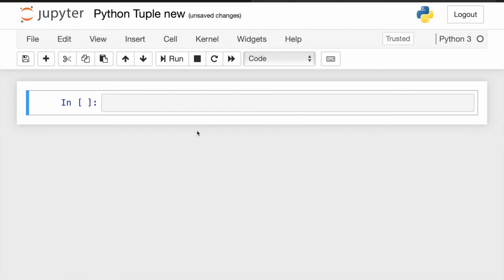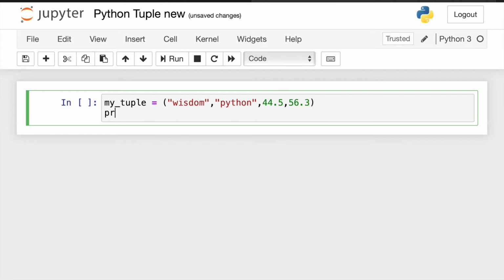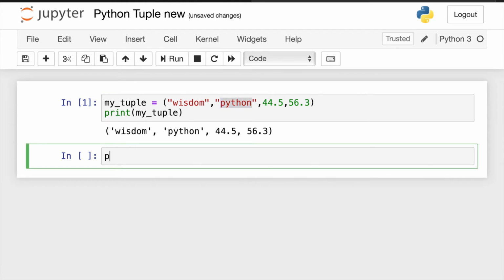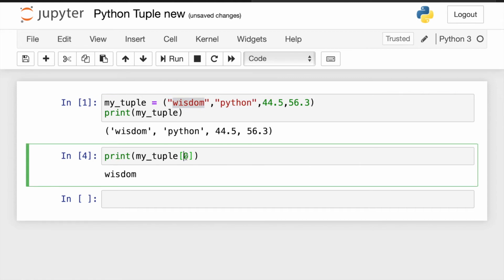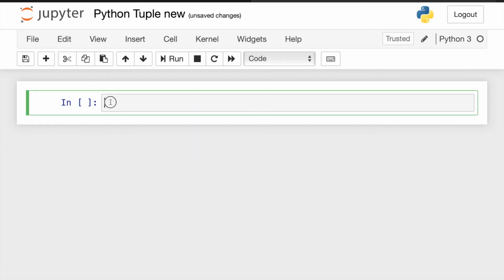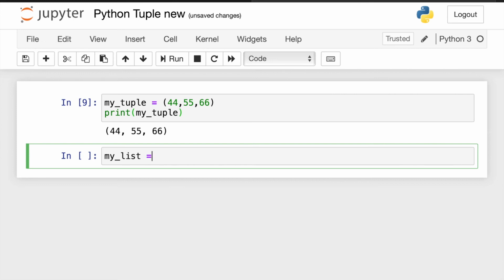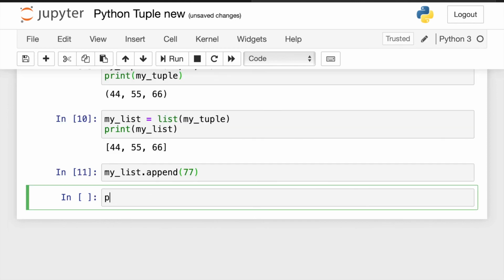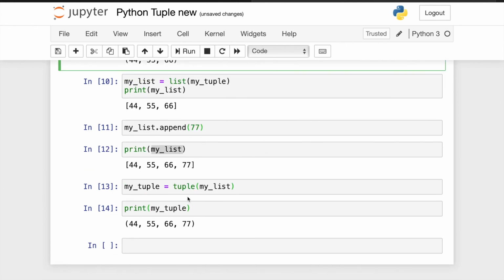Tuple In Python | Data Types In Python Part 3 | Python Tutorials | Python Programming in 5 Minutes#8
In this video we have covered Tuple data type in Python.

In this video we have covered a sequence data type which is Tuple and it's following operations:
1. Tuple Definition
2. Tuple positive and negative indexing.
3. Tuple Slicing
4. Tuple casting with List